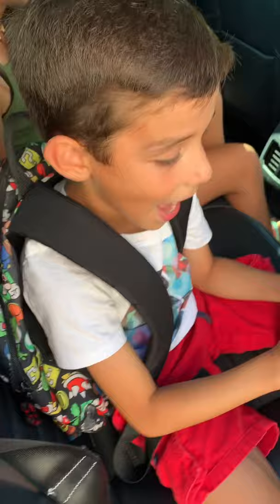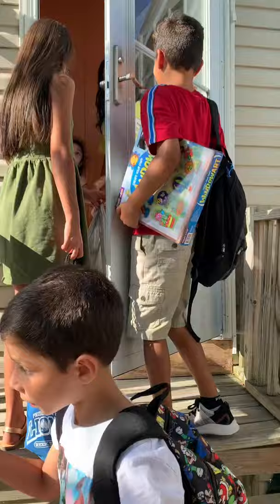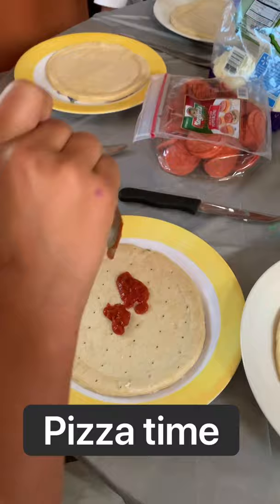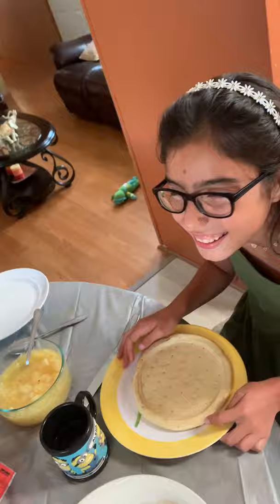Sleepover!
Fun Day